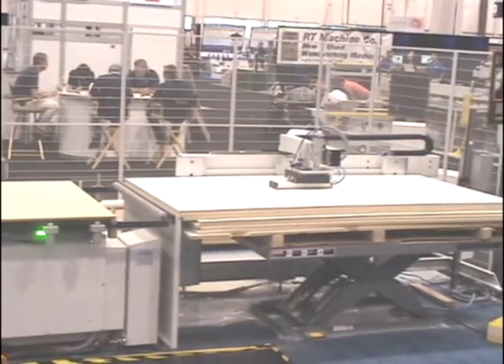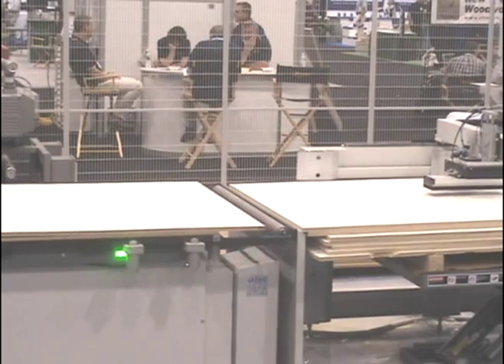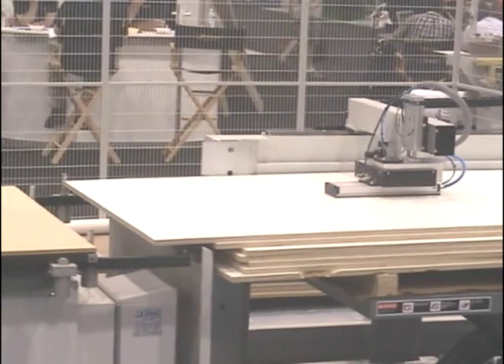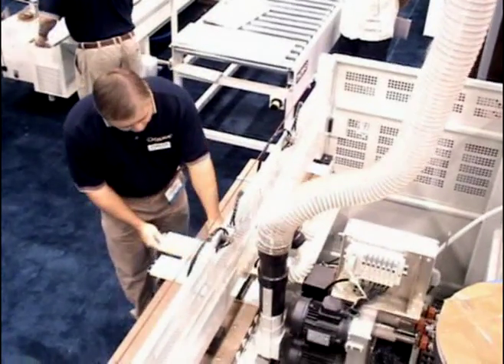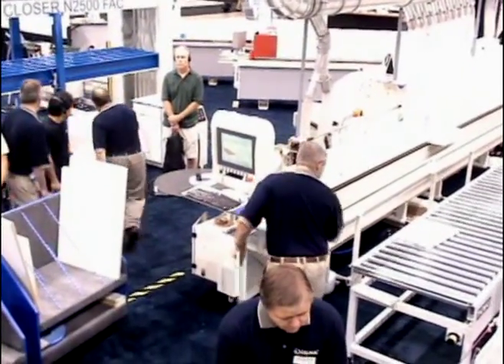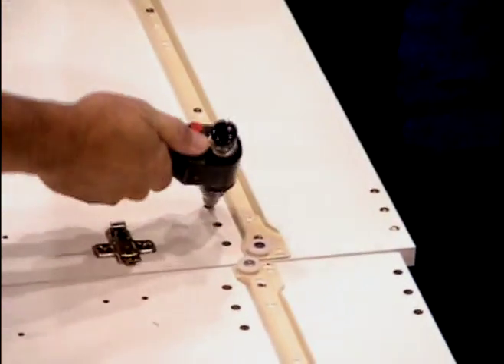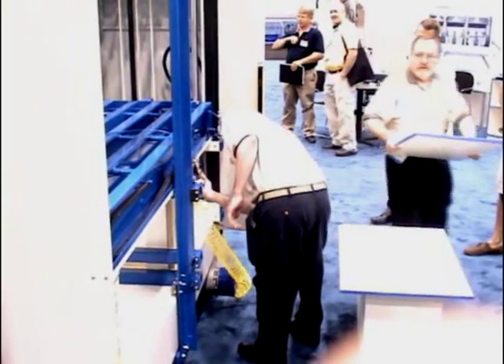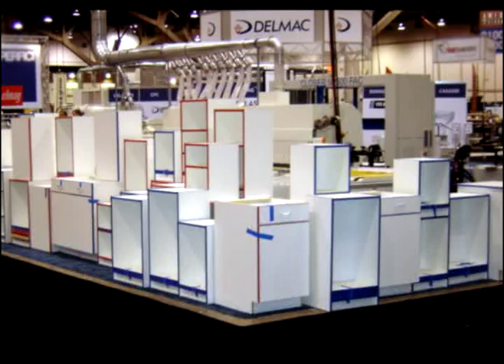Lean Cabinet Manufacturing.mpg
Delmac lean cell manufacturing Cabinets at AWFS 2009 using Busellato Optima CNC Wood Router, OMAL HBD Boring and Doweling Machine, Bonacin Case Clamp, IDM Edgebander